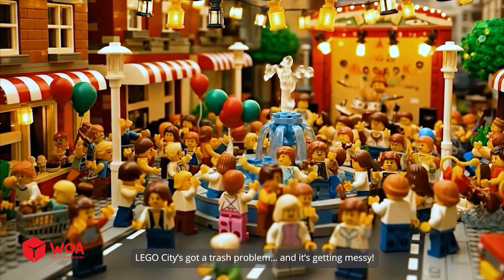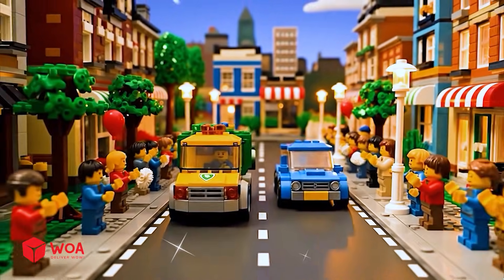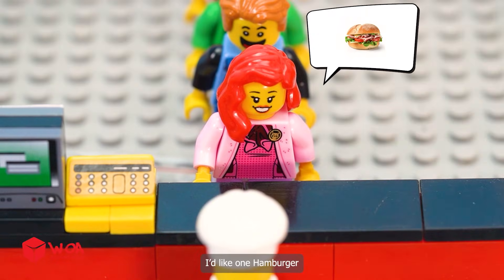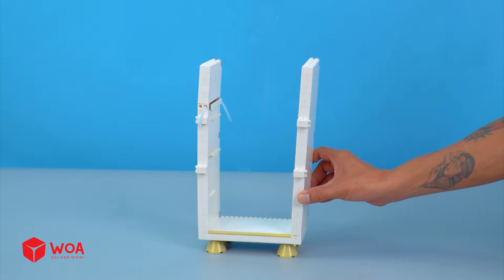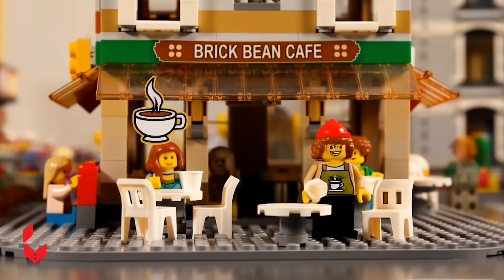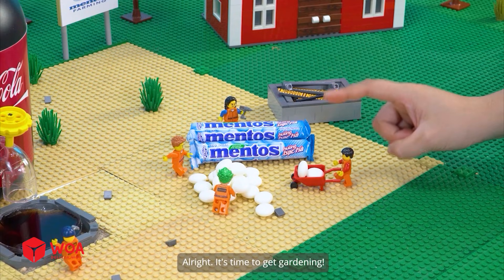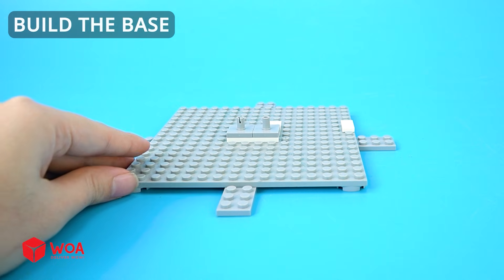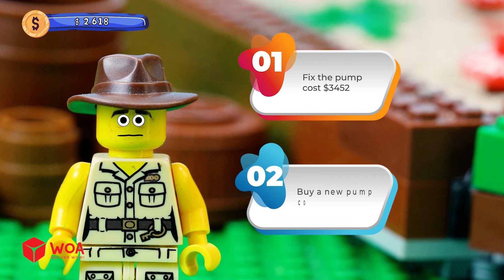Mega Plastic Bottle Cleanup Using LEGO Turbo Street Cleaner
It looked easy… until the LEGO cleaner jammed! What caused the chaos? Mini engineer's quick fix might surprise you – wait for the final bottle!